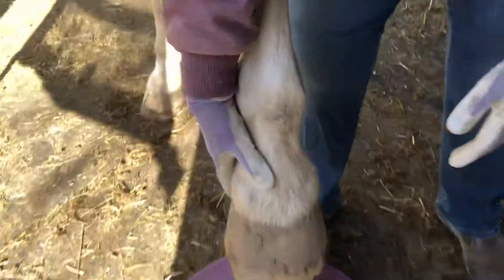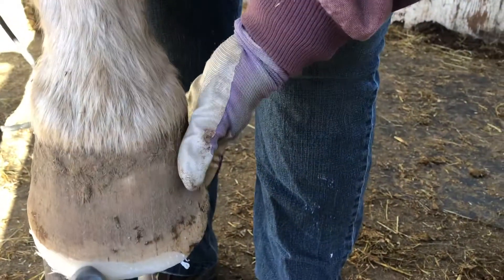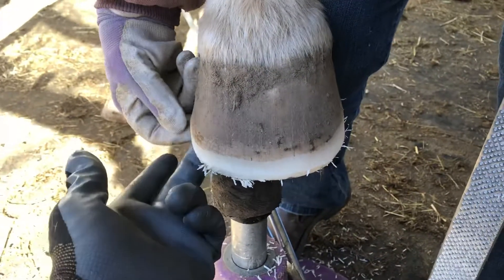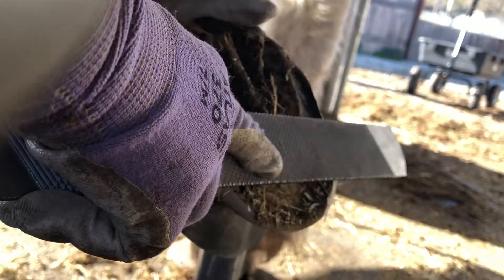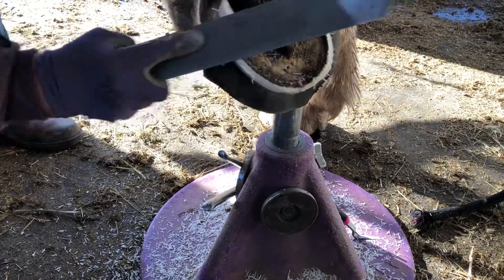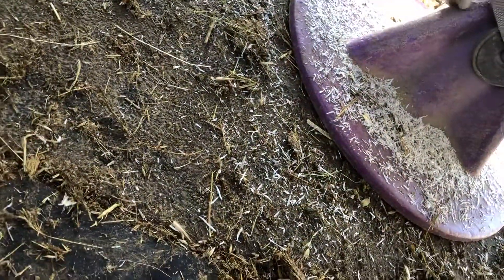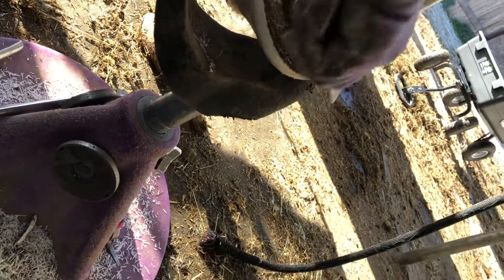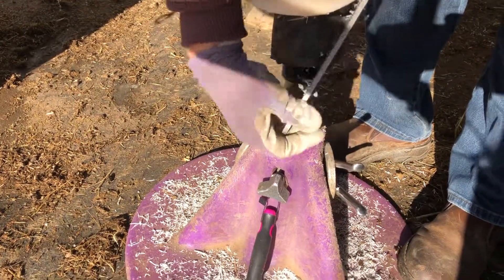Gabby_02172019_01